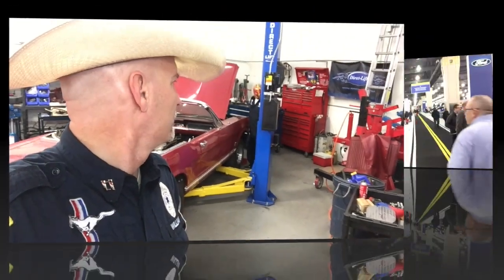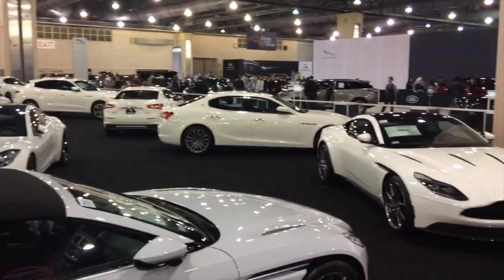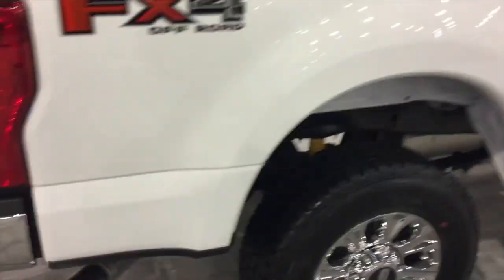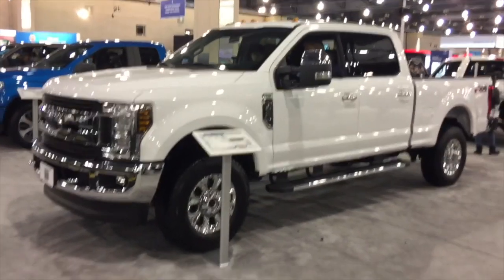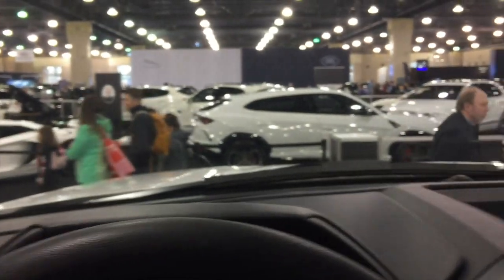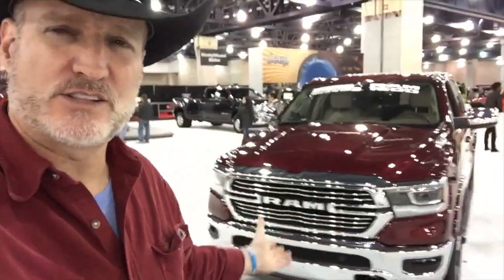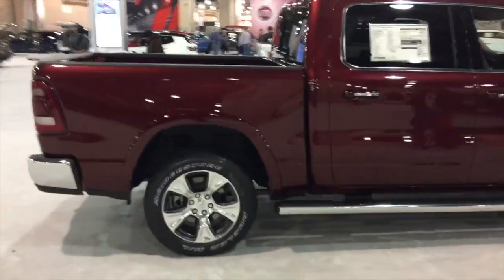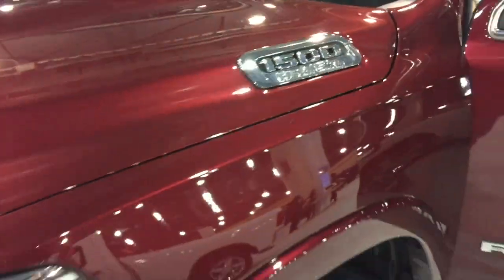2019 F250 and RAM Truck Part 14 - MustangMedic at The Philadelphia Auto Show 2019